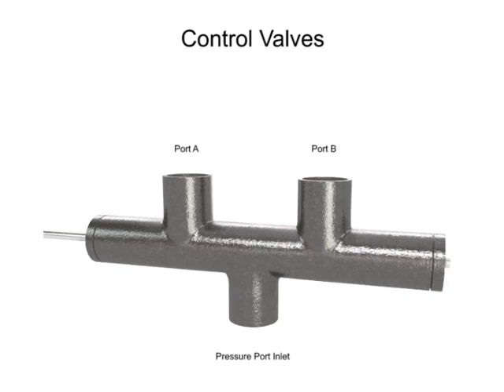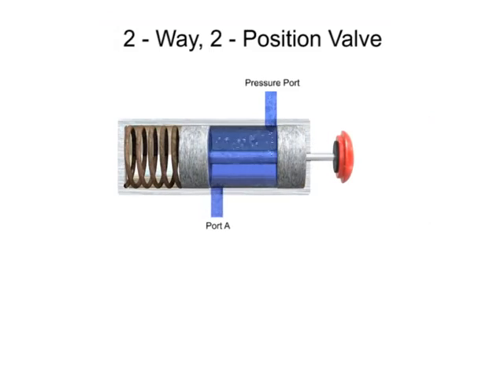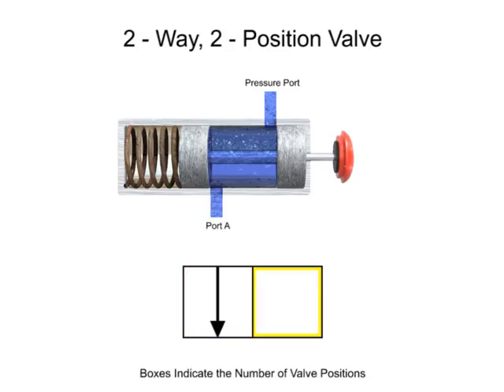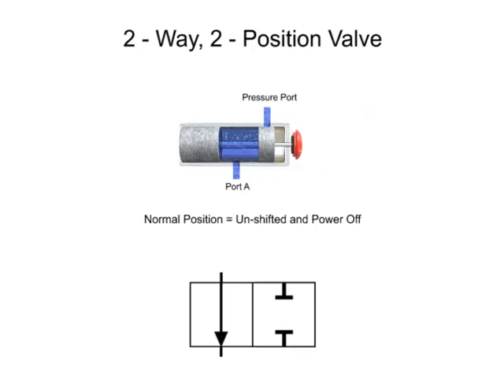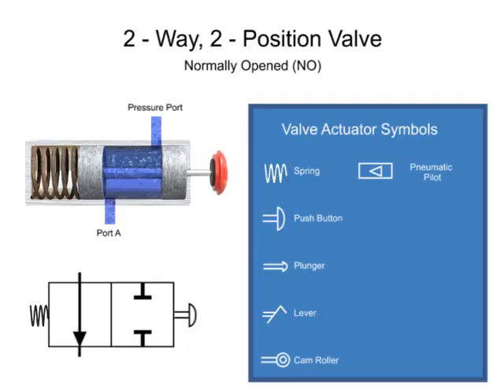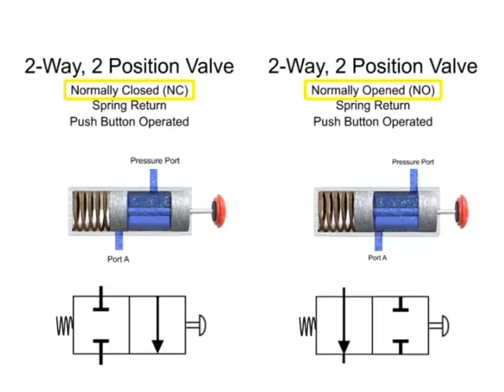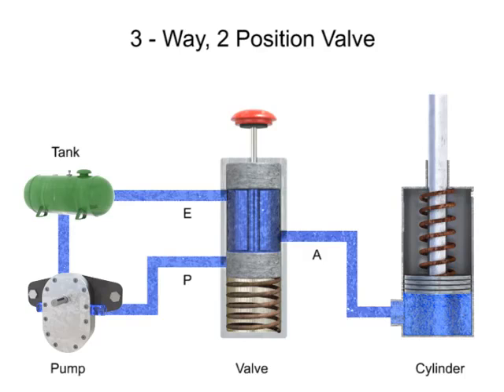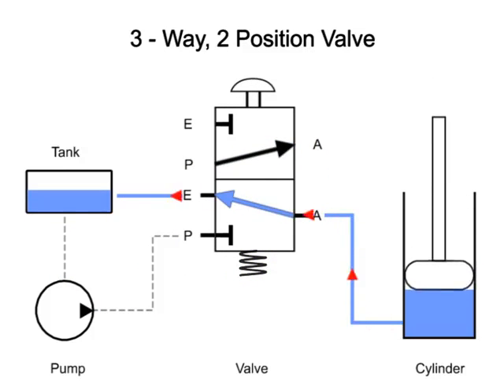Directional Control Valves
Learn about the Directional Control Valves using this simple animated video.